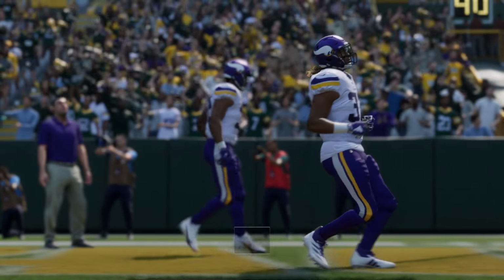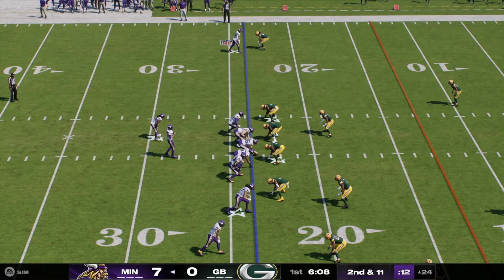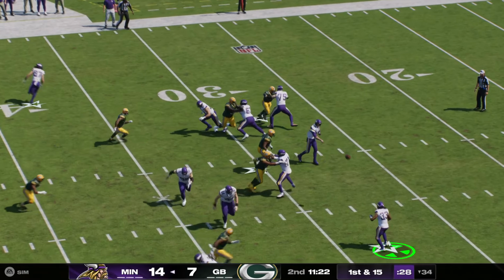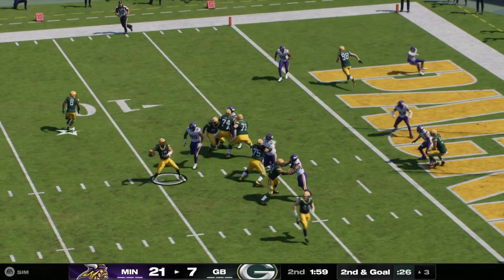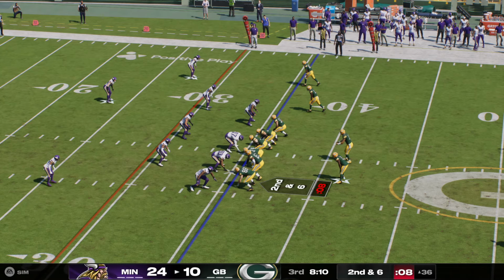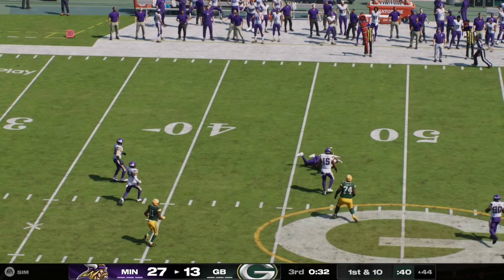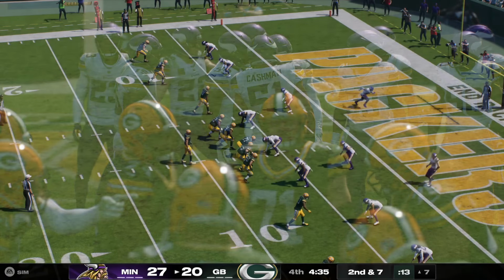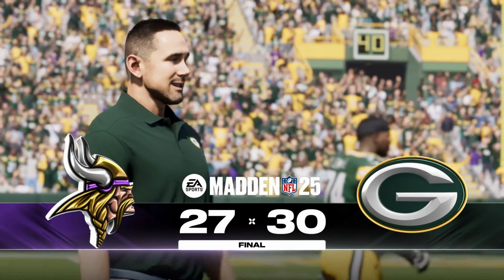Vikings vs Packers Week 4 Simulation (Madden 25 PS5)